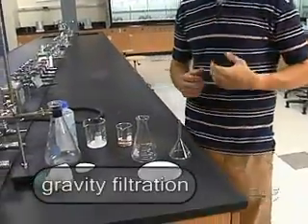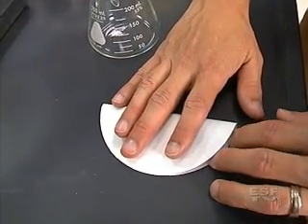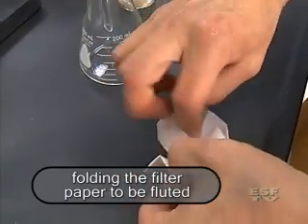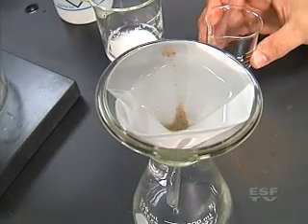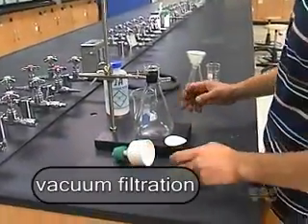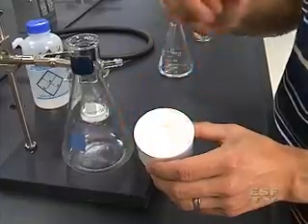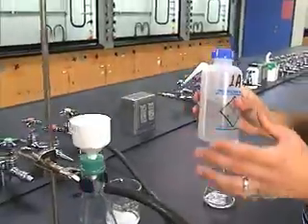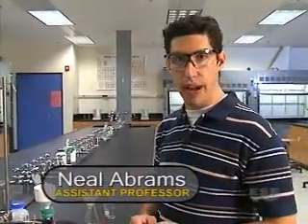Chemistry - Filtration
SUNY-ESF Professor Neal Abrams demonstates lab procedure for filtration.